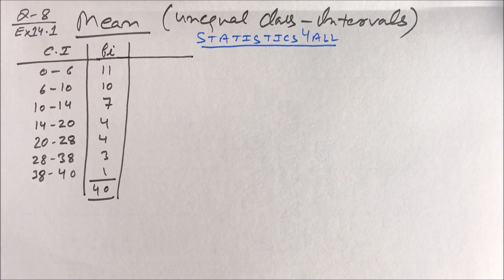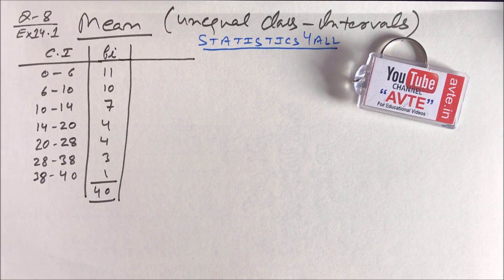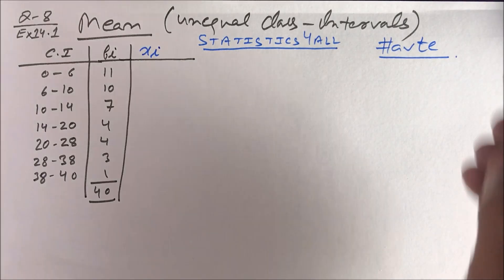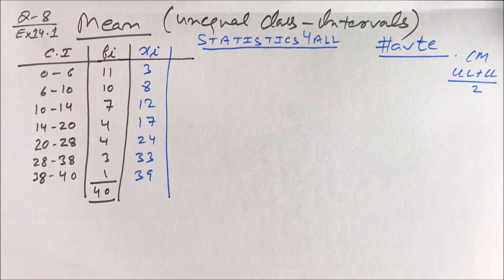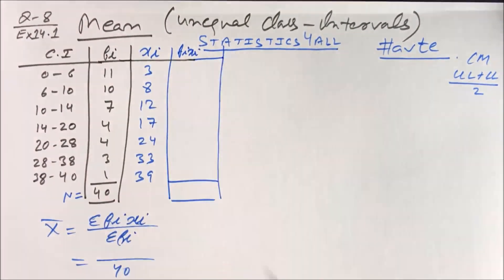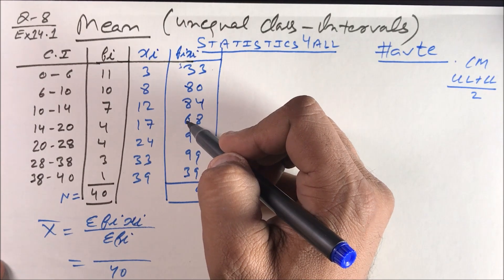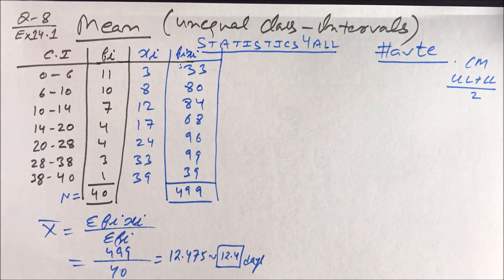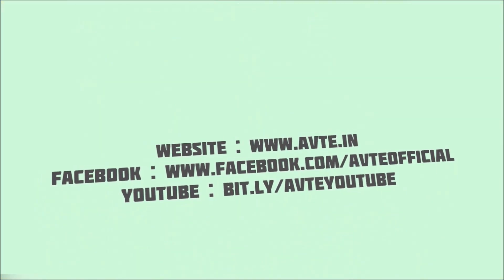How to find Mean unequal class intervals in Continuous Series || Statistics4all || Class Tenth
How to find Mean when unequal class intervals  || Statistics4all || Class Tenth Must Watch ||

Popular And Recommended Videos:

1)How to use Log Tables Basic Knowledge part 1 of 1 :
2)How to use Log Tables in Solving Question Part 2 of 1 :
3)CBSE sample paper XII new pattern class XII fully analysed get ready to score 100 in boards 2017:

Most Popular Programs By AVTE:
   TEST SERIES: